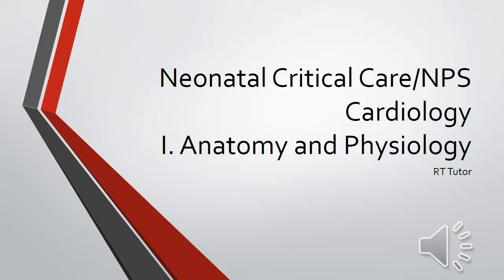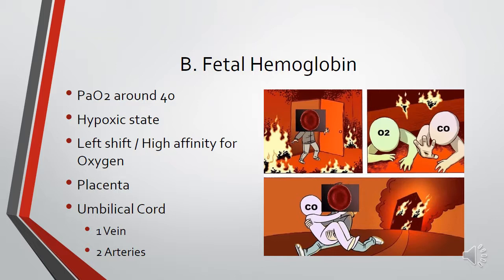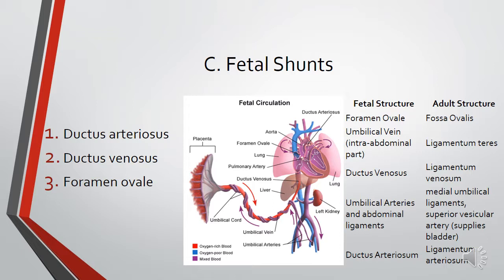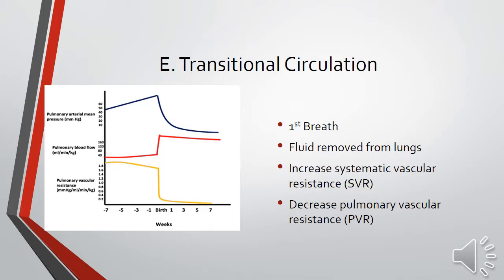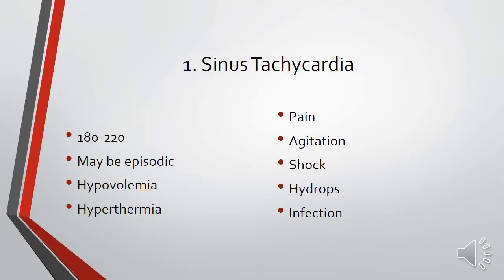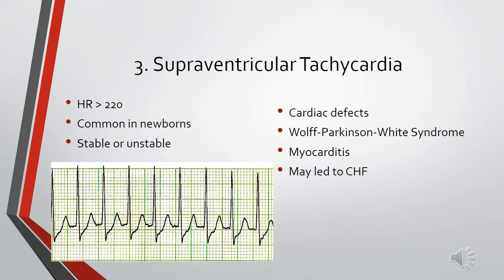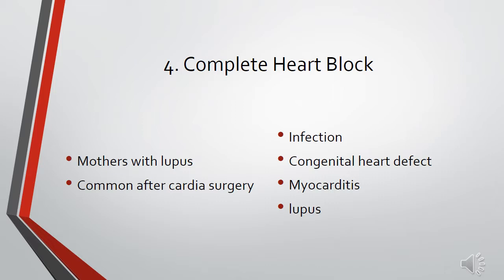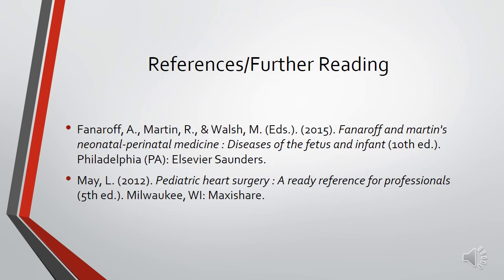Neonatal Critical Care Review: Cardiology, Part 1 Anatomy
Part 1 of the cardiology review section providing an overview of fetal heart development